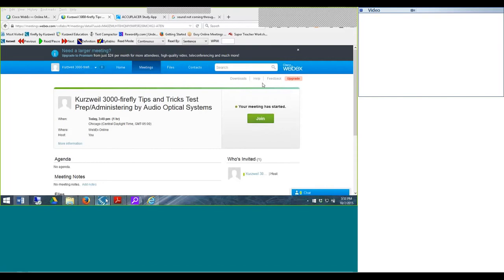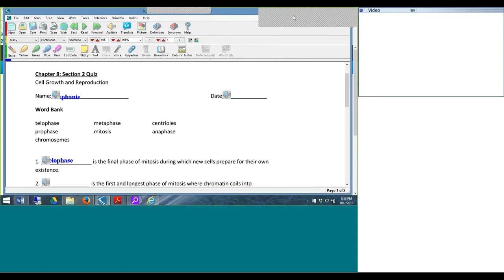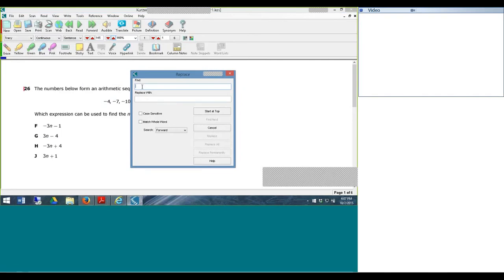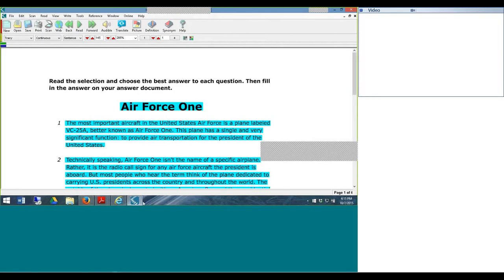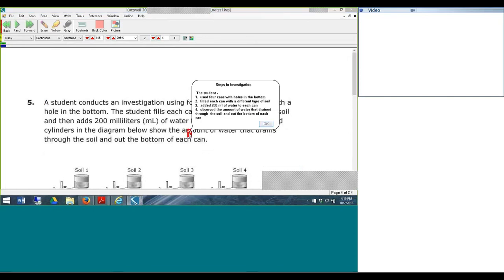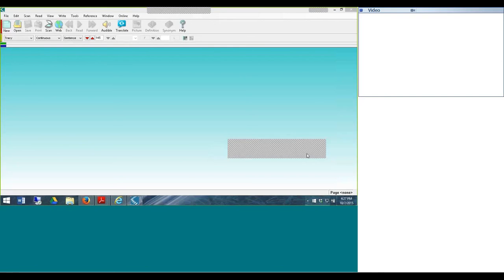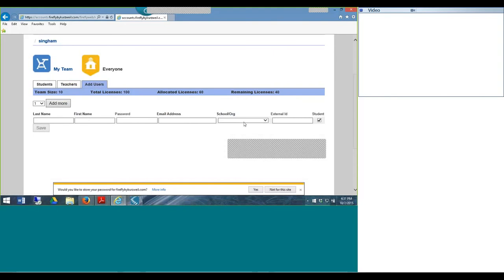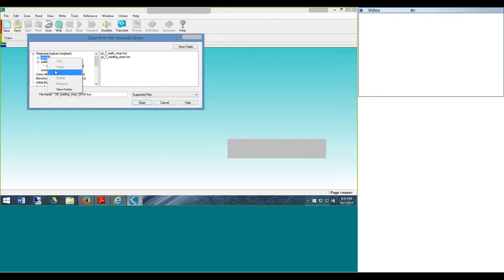Kurzweil 3000-firefly Tips and Tricks Test Prep and Administering